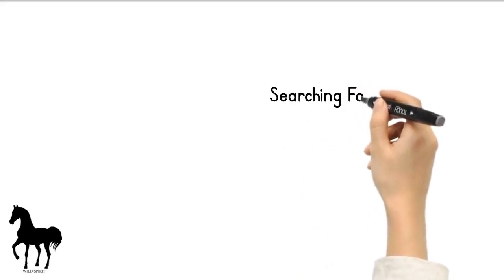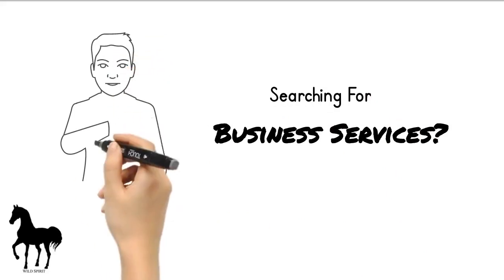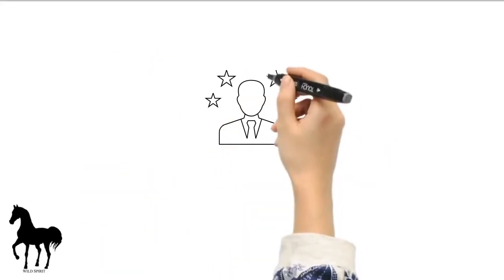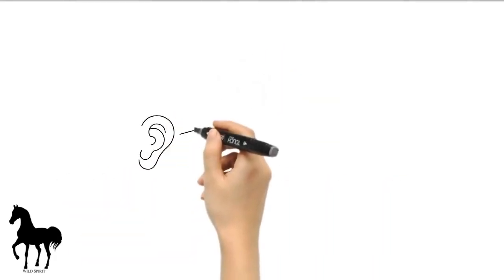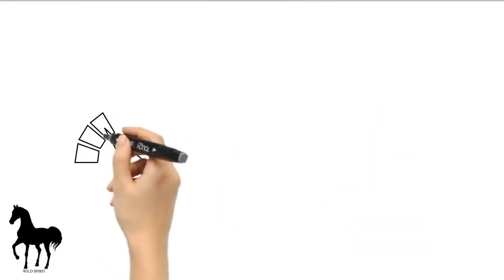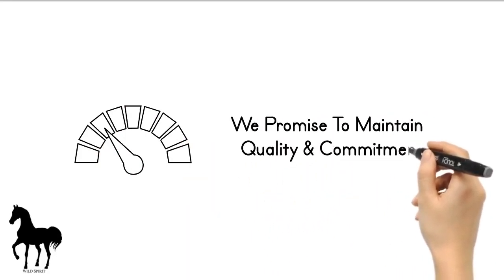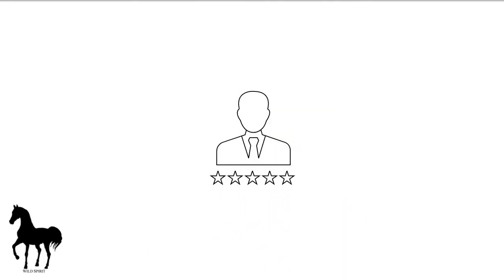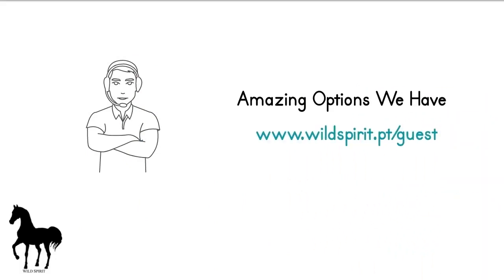Business Services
Wild Spirit community has on several areas committed and dedicated professionals.